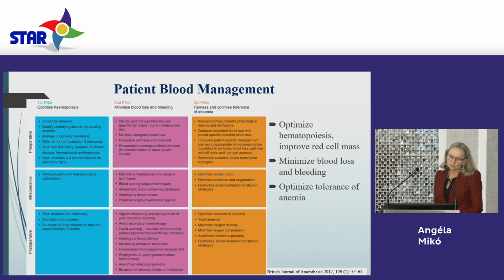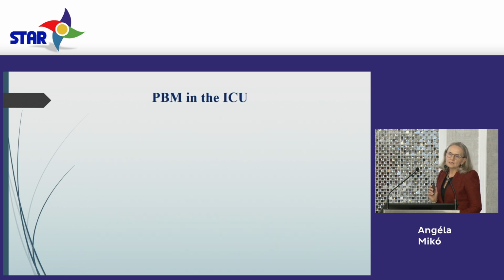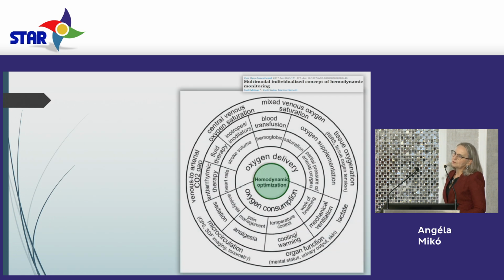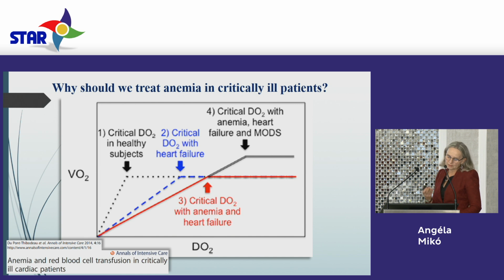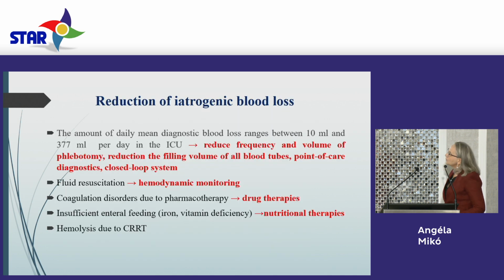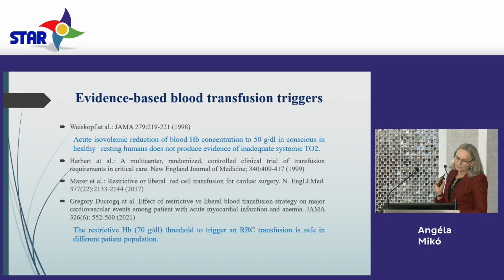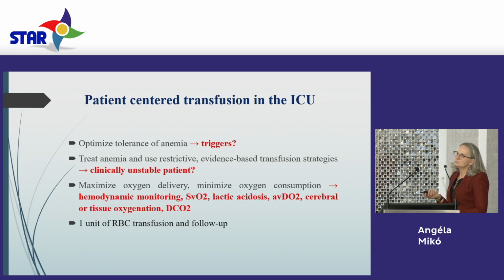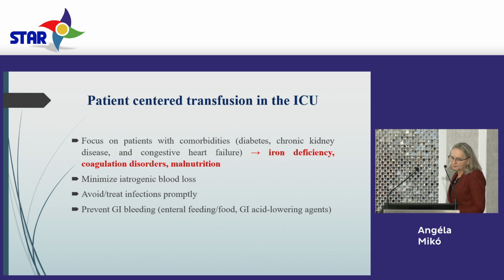Blood transfusion in the ICU: for whom, when and why? (Angéla Mikó, HUN)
Lecture was presented at STAR Symposium 2024, in SECTION 2 - HEMODYNAMICS